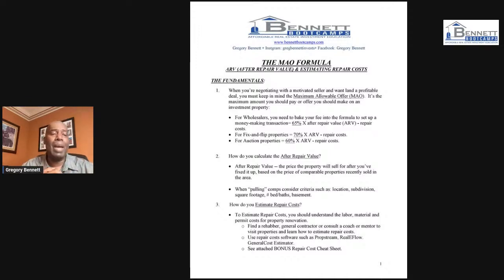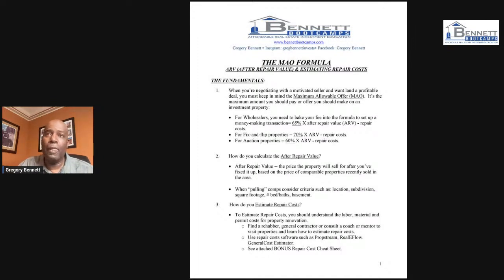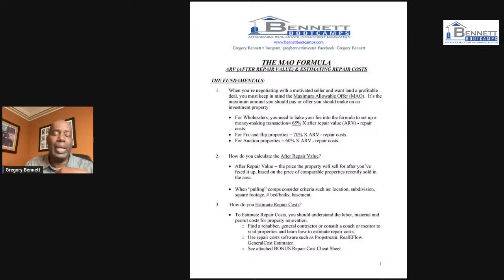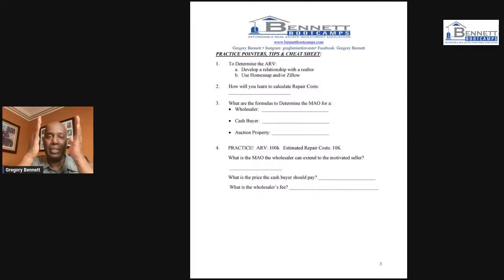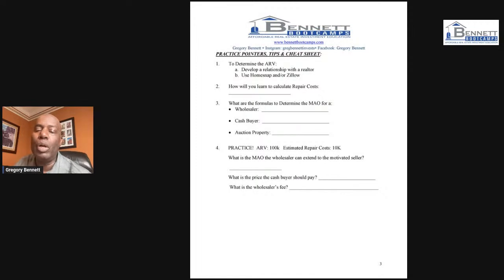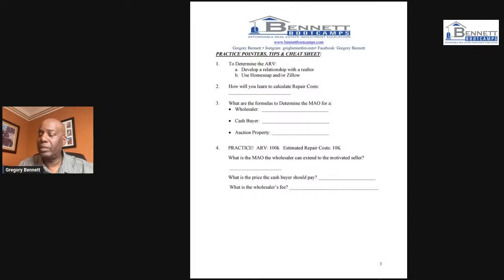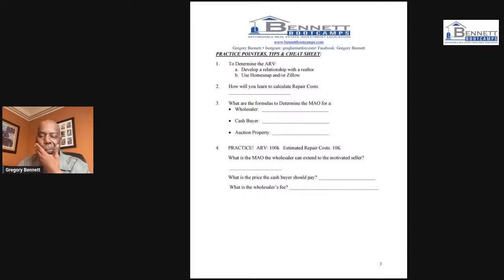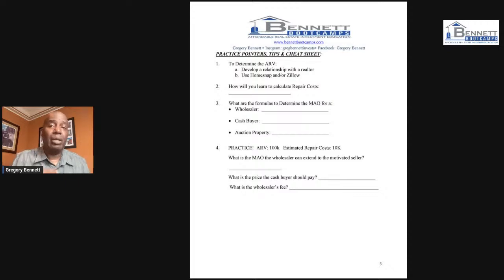Understanding The MAO Formula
When you’re negotiating with a motivated seller and want to land a profitable
deal, you must keep in mind the Maximum Allowable Offer (MAO). It’s the
maximum amount you should pay or offer you should make on an
investment property.